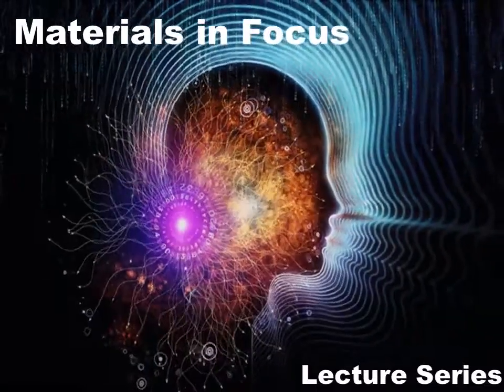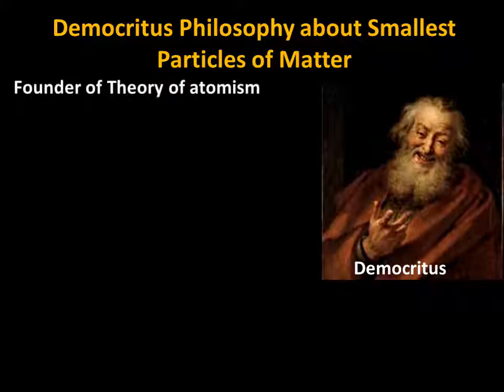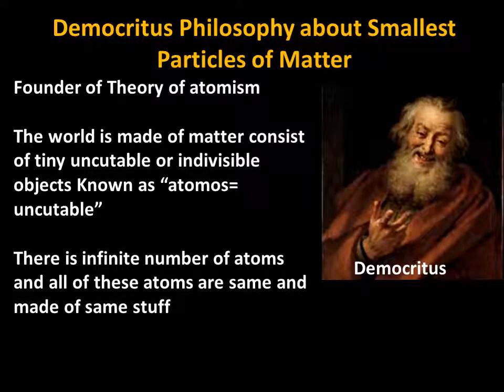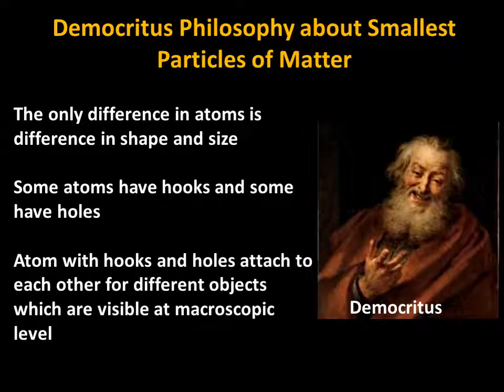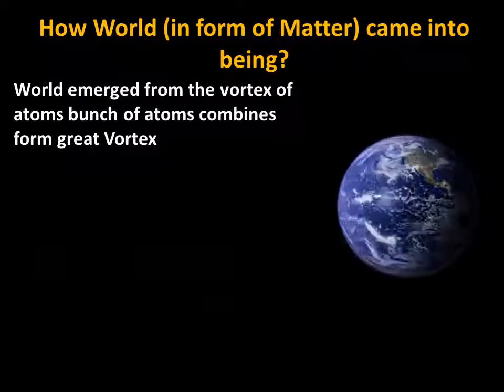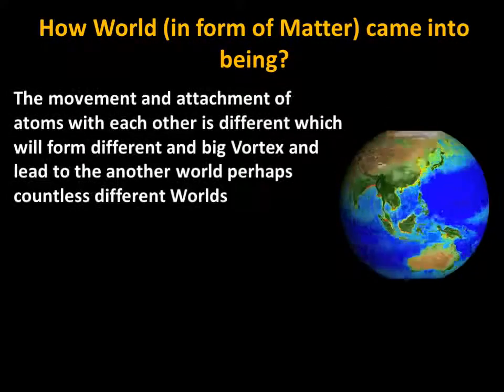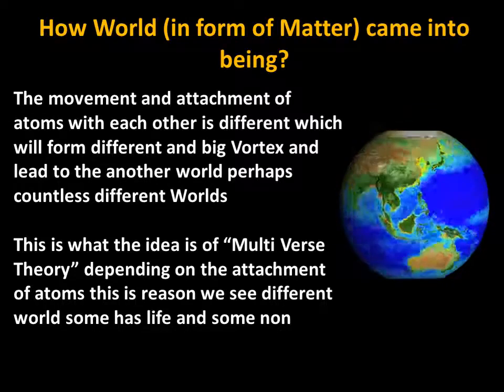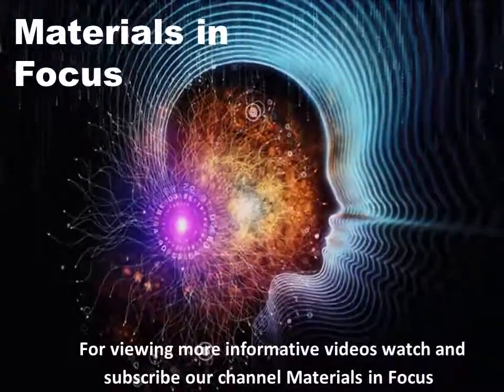Democritus' Atomic Theory: The Ancient Roots of Modern Science**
Join us on a journey back in time to ancient Greece as we delve into the groundbreaking ideas of Democritus, often hailed as the father of modern atomic theory. In this video, we uncover the foundational concepts proposed by Democritus over two millennia ago, which laid the groundwork for our understanding of atoms and the universe today.
- The historical context and life of Democritus, an influential figure in ancient Greek philosophy.
- Democritus' concept of atoms as indivisible particles that make up all matter.
- How his ideas challenged prevailing beliefs and influenced later scientists like John Dalton.
- The enduring legacy of Democritus' atomic theory in contemporary physics and chemistry.
**Why It Matters Today:**
Understanding Democritus' atomic theory not only illuminates the origins of scientific inquiry but also highlights the continuity of scientific thought across centuries. By appreciating these ancient insights, we gain a deeper perspective on the evolution of scientific theories and their impact on our understanding of the natural world.
- History enthusiasts curious about ancient Greek philosophy and its contributions to science.
- Students and educators looking to explore the roots of modern atomic theory.
- Anyone interested in the philosophical implications of scientific discoveries.
**Join us as we uncover the brilliance of Democritus and his timeless ideas that continue to shape our understanding of the universe.